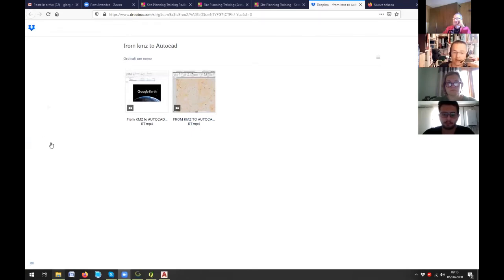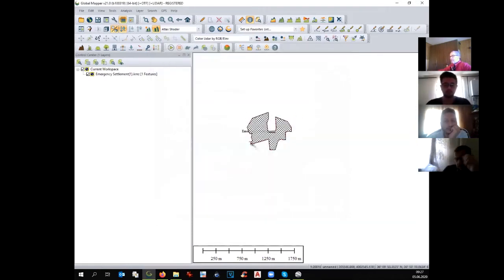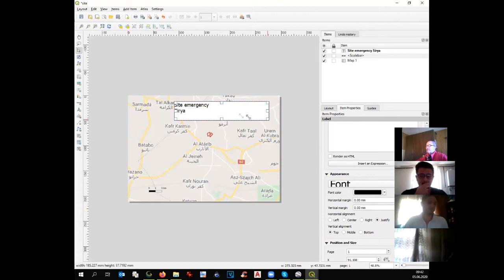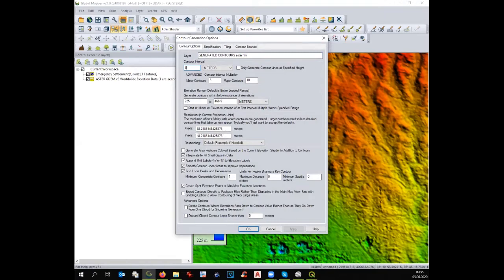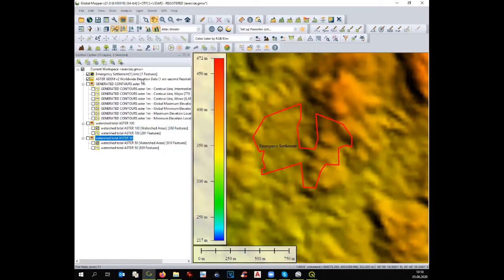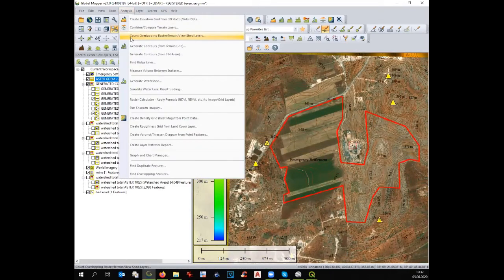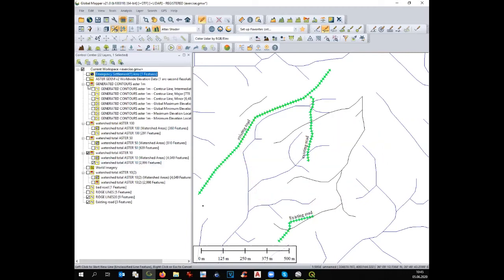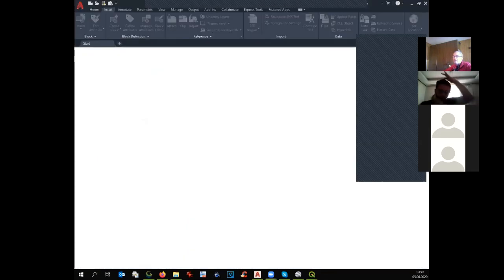SARD Workshop Session 3 Morning, 05 06 2020 (Group Andrea)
Practical workflow, from KMZ to GIS and AutoCad, Developping an IDP camp.